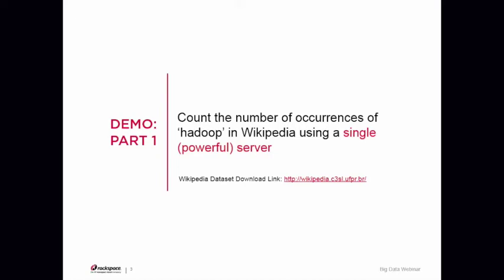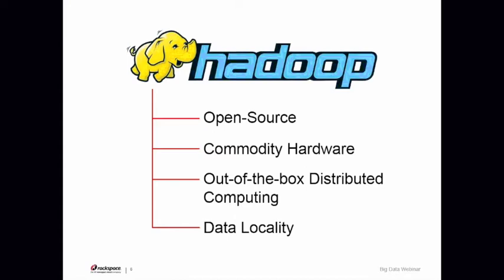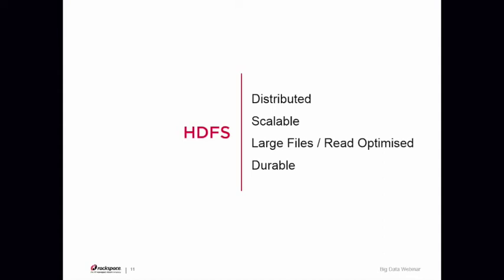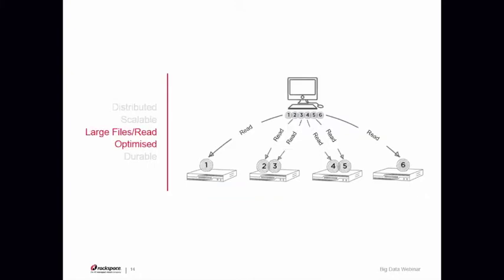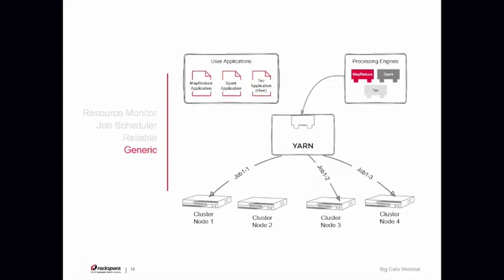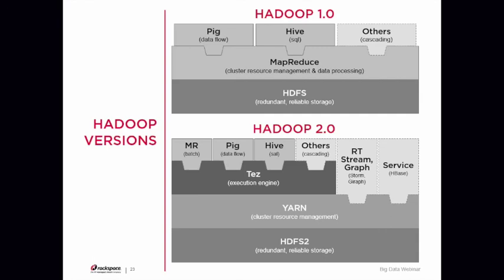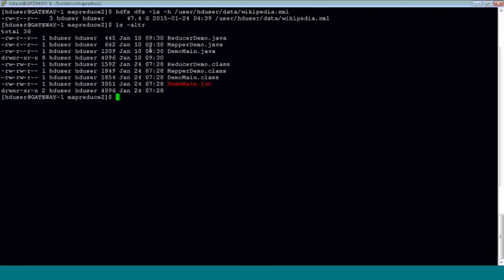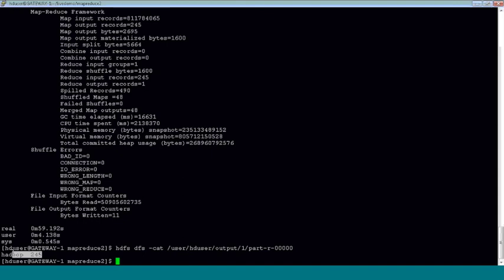Rackspace Asia Big Data webinar series: Big Data Analytics with Hadoop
In this webinar, you’ll learn about Apache's reliable, open-source and scalable software. Our Technical Solutions Architect, Gene Tang, will provide a solid foundation for understanding Big Data and what it takes to be a Big Data organisation.